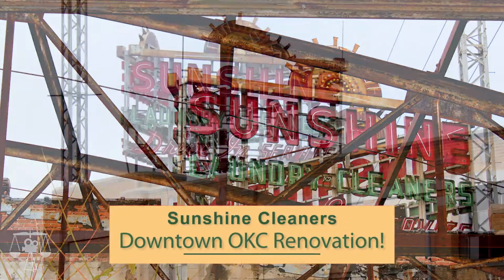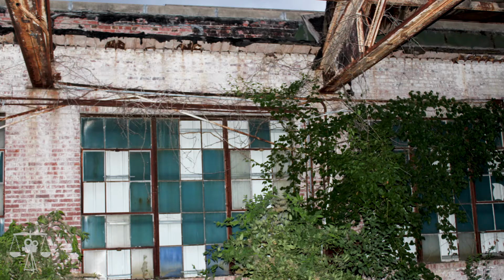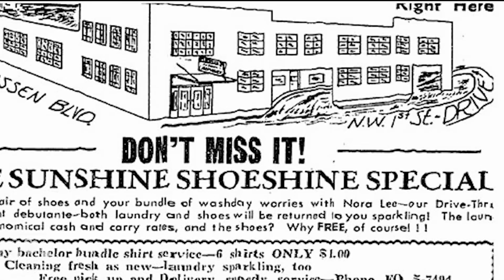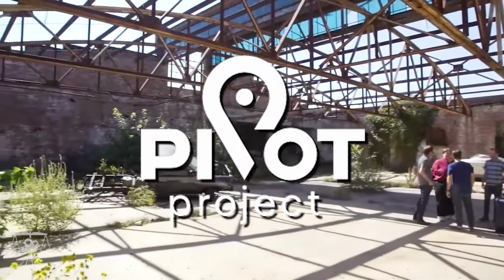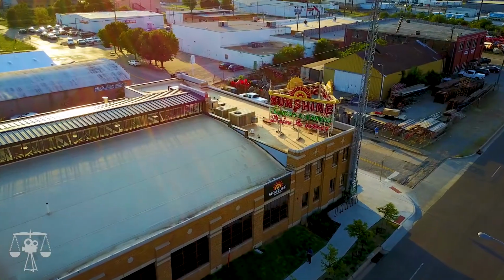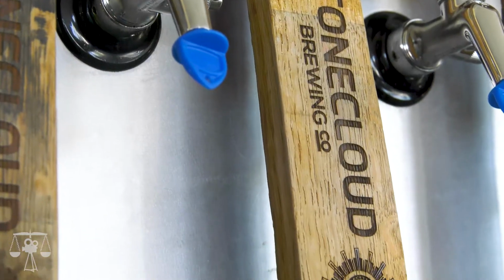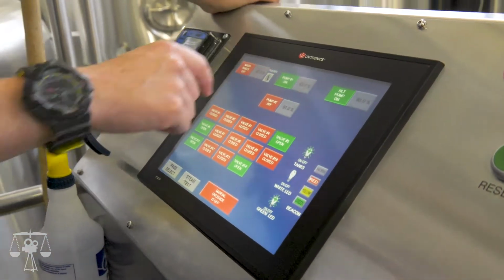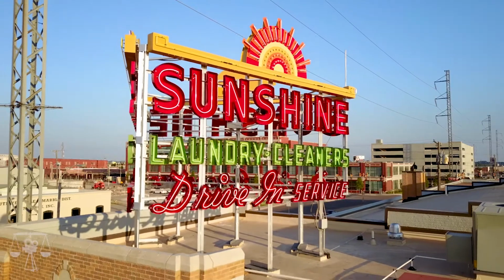This old Drive-Thru Laundry Factory brews Beer now | Sunshine Cleaners Saved!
AbandonedOK.com/sunshine-cleaners/

The iconic Sunshine Cleaners building in okc, abandoned since the 1980s, has found new life. This video documents its history as an abandoned places and its remarkable transformation through adaptive reuse architecture. You'll see how this former industrial site became a vibrant craft beer brewery, offering a unique stop on any oklahoma travel guide.

In 2015 the abandoned building would be given a second chance at life. New owners Ben Sellers, Jonathan Dodson, and David Wanzer purchased the building for $725,000 with visions of a brewery and tap room and offices. They took extra steps to add it to the National Register of Historic Places in 2016, a testimony to the buildings long and rich history. Everyone was arguably most excited to see the iconic neon sign light up again that has loomed over Classen Boulevard for decades. The developer of the project was Pivot Project partnering with Gardner Architects and Lingo Construction. After all was said and done the total redevelopment cost was around $3.93 million. Opening as Stonecloud Brewing in the summer of 2017, it has become a hub of enjoyable leisures for Oklahoma City residents.

Thank you to Prairie Nation Creative for producing and donating this documentary for us!
Prairie-Creative.com Be sure to check out the Feature Documentary on a really cool abandoned hotel!
Amazon Prime
After a shady fire, city corruption, and 10 years of neglect, activists race to save the abandoned Majestic Hotel from demolition.